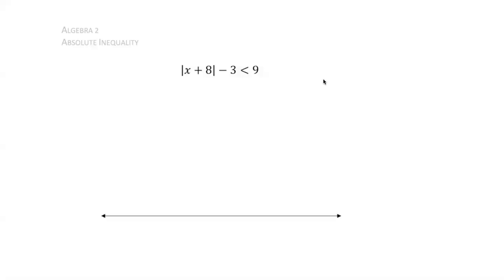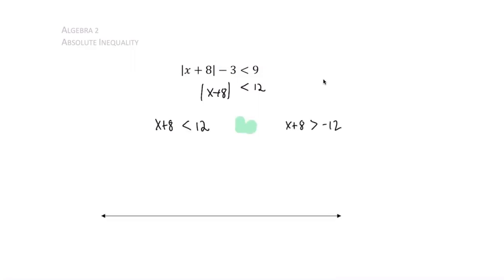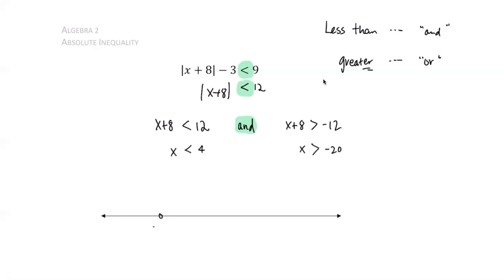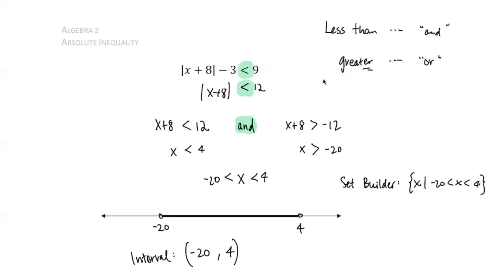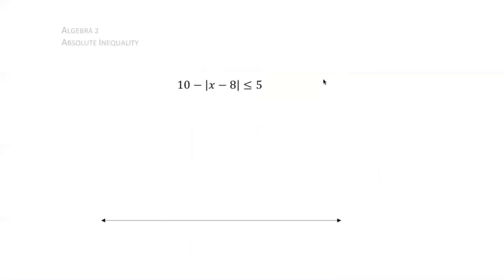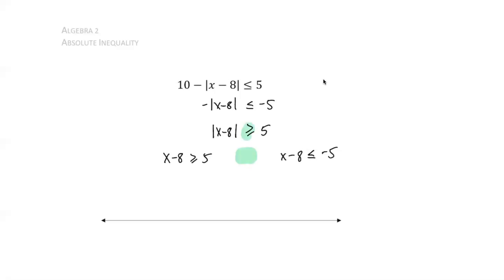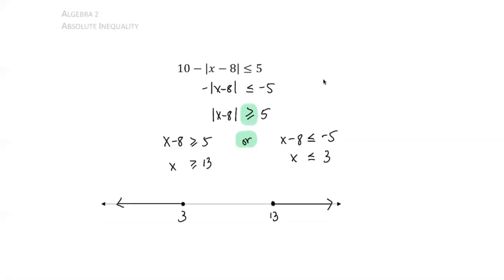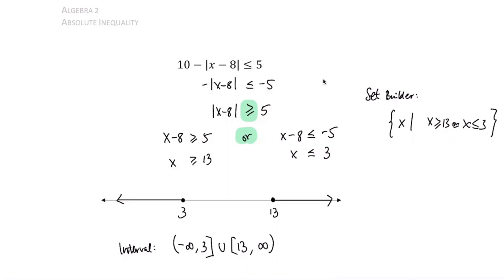[Alg2] Absolute Value Inequality - Level 2 Examples